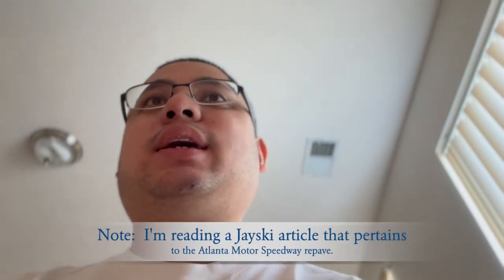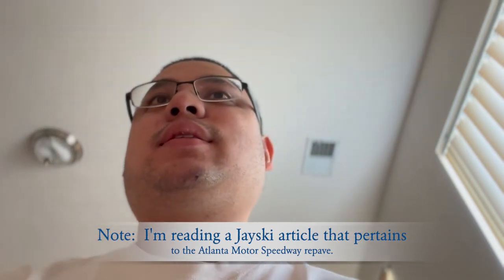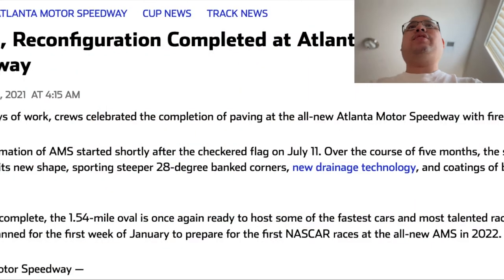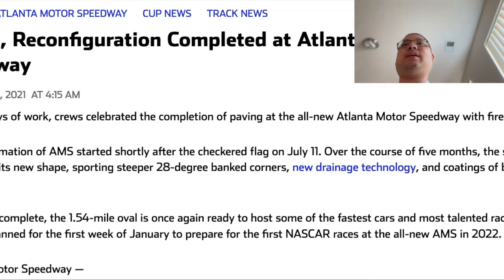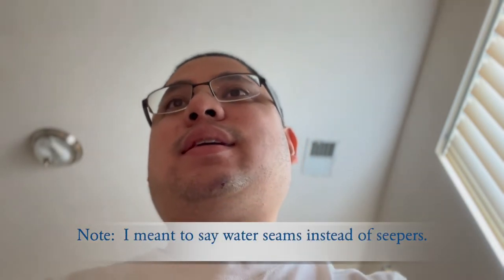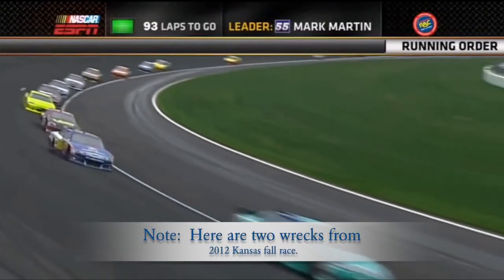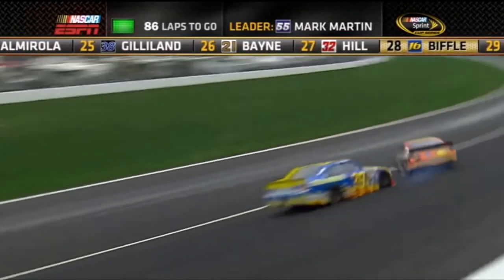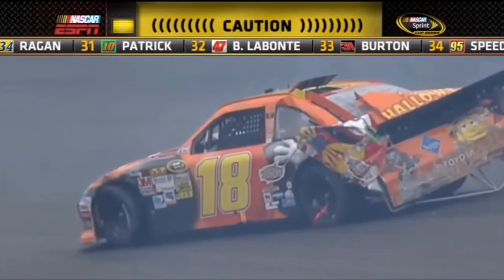My Thoughts About The New Atlanta Motor Speedway Repave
As a new NASCAR season is beginning to inch closer to the beginning, Atlanta Motor Speedway has finished their repaving as they are prepared to conduct a test in January 2022 to see which aero package they will use for the following 2022 NASCAR Cup season.  Well just have to see whether the drivers want the 670-horsepower with low downforce on a track like this or not.

If you want to view more NASCAR 21: Ignition playlist video content, click on this link here to view all my gameplay playlist

WhatiFRacing
RealRadman
WindVow8820

Photo Credits:  AMS Repave (atlantamotorspeedway.com) and AMS Banking Graphic Logo (kickinthetires.net)
Video Credits (Race Footage):  Atlanta Motor Speedway Article from Jayski.com and Two Wrecks from 2012 Kansas Fall Race from Kiwi Frankencop's YT Channel